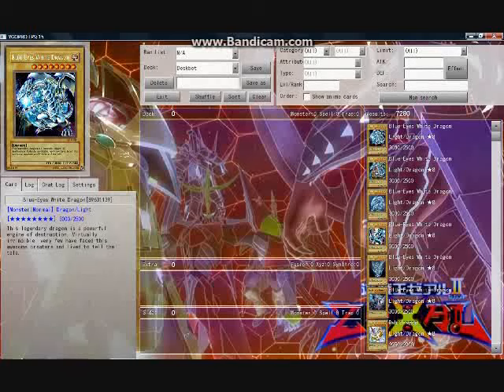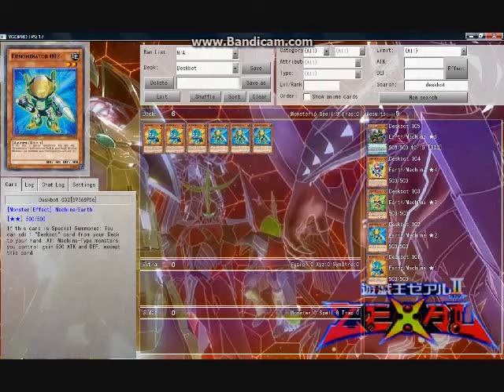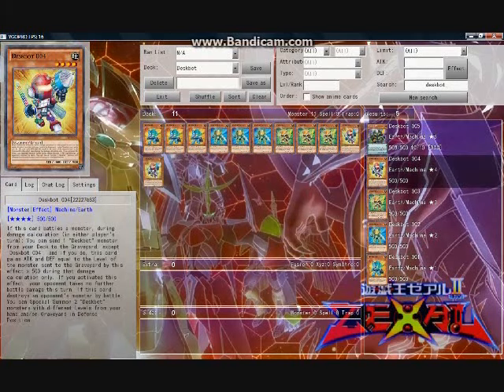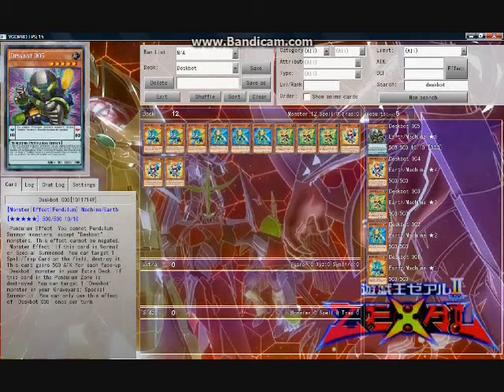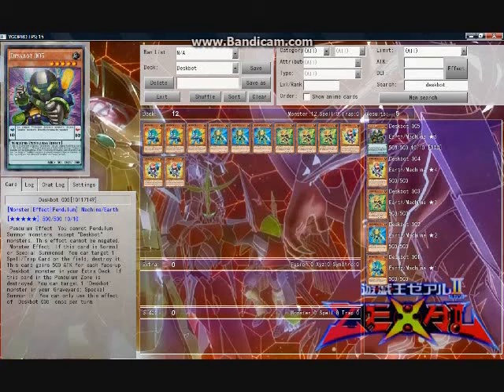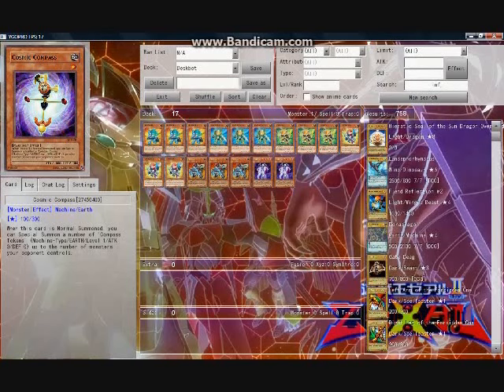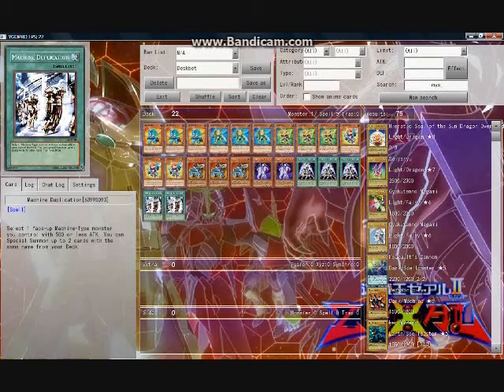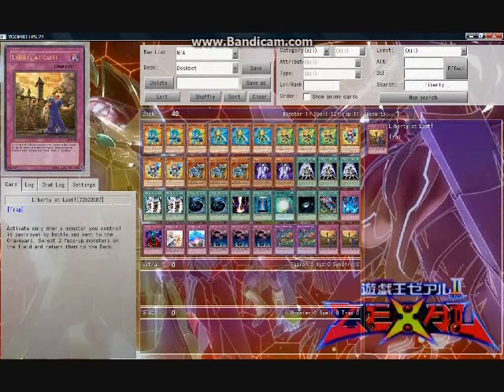Building a Yugioh Deck Session #9 – Deskbot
Deskbot themed deck under the July 16th 2015 ban list format.

Monsters

2x Gearspring Spirit
3x Machina Fortress
3x Deskbot 001
3x Deskbot 002
3x Deskbot 003
3x Deskbot 004

Spells

3x Inferno Reckless Summons
2x Machine Duplication
2x Mystical Space Typhoon
1x Dark Hole
1x Raigeki
1x Book of Moon
1x Soul Charge
1x Limiter Removal

Traps

3x Call of the Haunted
2x Traptrix Trap Hole Nightmare
2x Liberty at Last!
1x Torrential Tribute
1x Bottomless Trap Hole
1x Solemn Warning
1x Compulsory Evacuation Device

Extra Deck –

1x XX-Saber Gottoms
1x Stardust Dragon
1x Yazi, Evil of the Yang Zing
1x Clear Wing Synchro Dragon
1x Armades, Keeper of the Boundaries
1x Naturia Beast
1x Hieratic Sun Dragon Overlord
1x Divine Dragon Knight Felgrand
1x Mecha Phantom Beast Dracossack
1x Number 11: Big Eye
1x Evilswarm Exciton Knight
1x Number 101: Silent Honor ARK
1x Castel, the Skyblaster Musketeer
1x Xyz Dragon
1x Sky Cavalry Centaurea